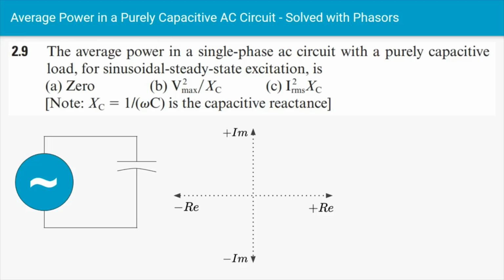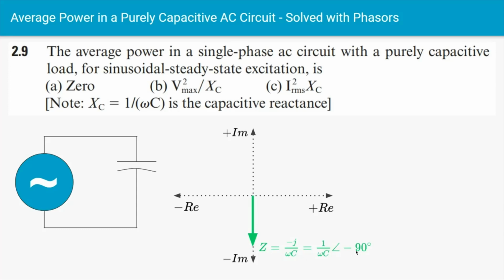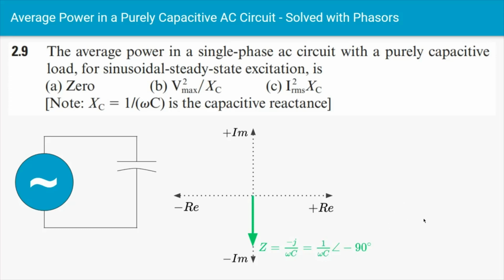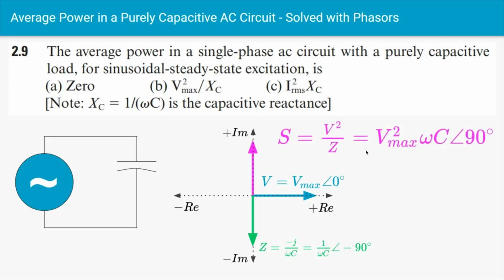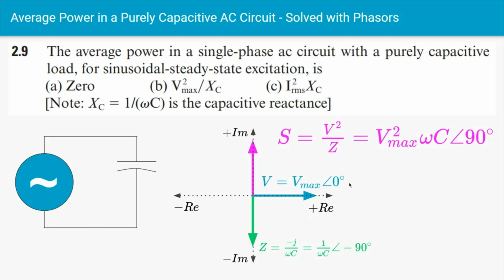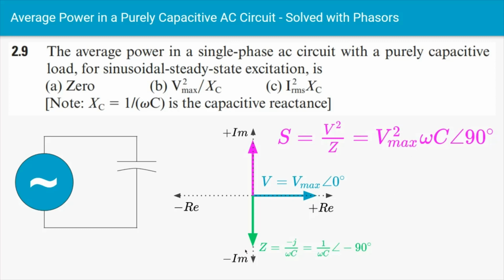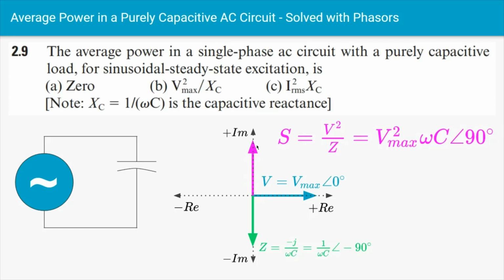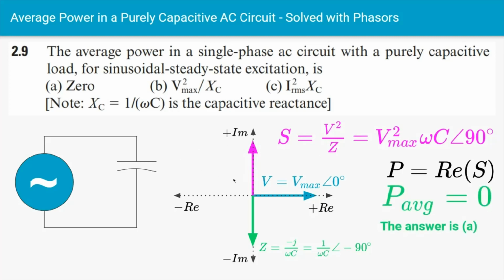The average power in a single-phase ac circuit with a purely capacitive load - Using Phasors!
Thanks for joining me for the first of many Power Systems Analysis homework problems! This video covers how to find the average real power in a single-phase ac circuit with a purely capacitive load. You can apply the same principles with a purely inductive load, or you can check out my calculation solution to the purely inductive problem.